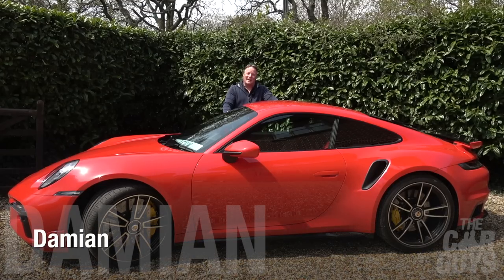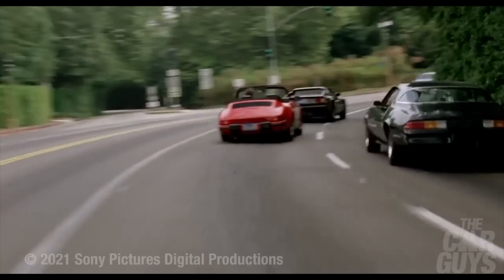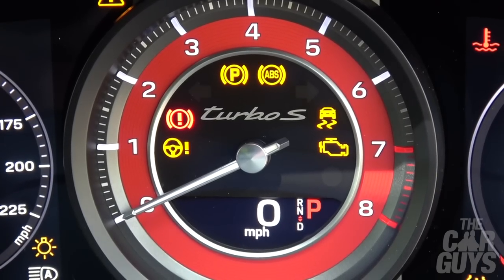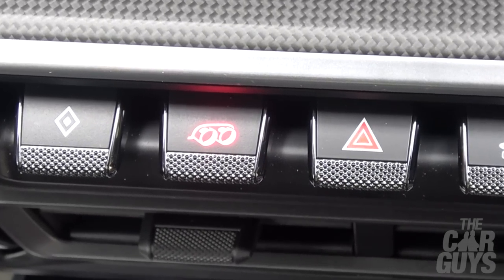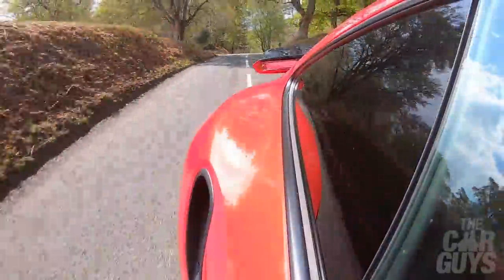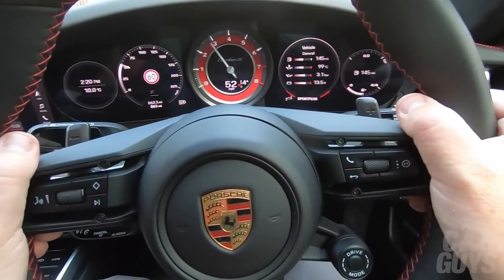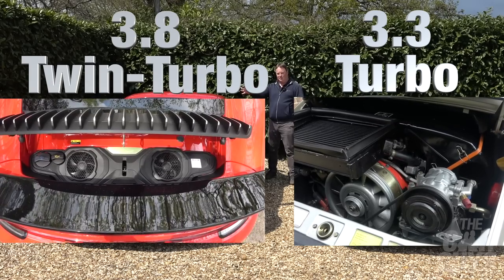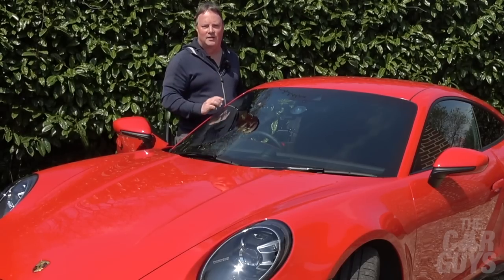2021 Porsche 911 Turbo S (992) FULL REVIEW | TheCarGuys.tv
2021 Porsche 911 Turbo S (992) FULL REVIEW | TheCarGuys.tv

Thanks to legendary CarGuys viewer, Clive, this week we test the brand new 2021 Porsche 911 Turbo S in guards red. Surely the greatest daily supercar in the world?

Join TheCarGuys for an in-depth review, a fully-lit drive including a large dollop of ‘The Beans’, a buying guide versus the Ferrari Roma, and a comparison with the 1989 911 Turbo that is already in TheCarGuys’ garage. How about that?

What’s the new Turbo S like to drive? How much of an improvement is it over the Cerrara 4S we’ve driven before? How expensive is it? Exactly how fast is it? How has it evolved over the 930? Which would we buy – the Ferrari Roma or the 911 Turbo S? All these questions and more will be answered in this week’s episode.

Special thanks
Clive – the legend
Porsche

Credits
The CarGuys are:
Damian Butt
Jason Taylor

Music
PG Butt (title)